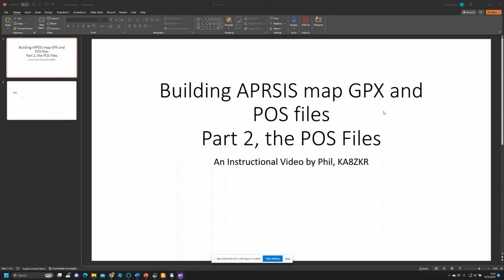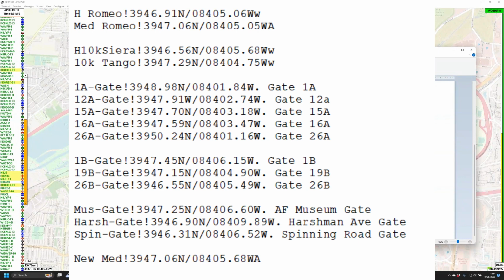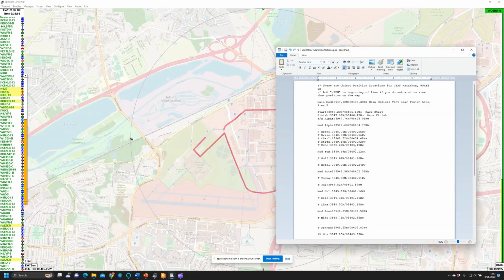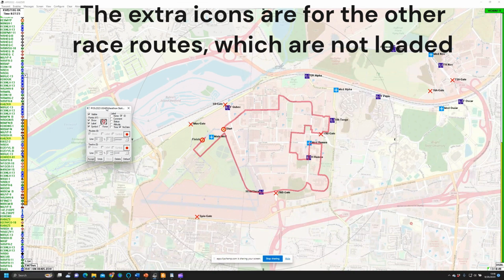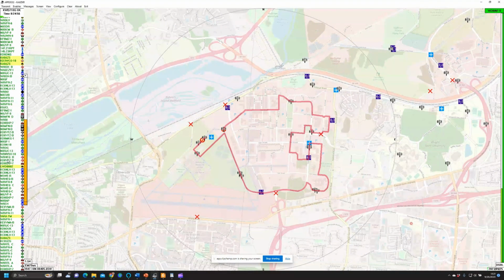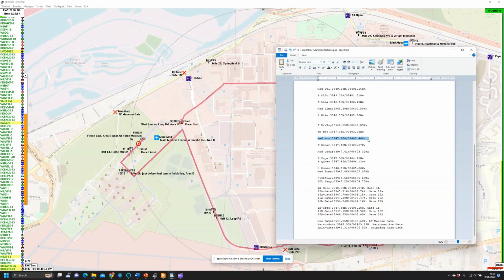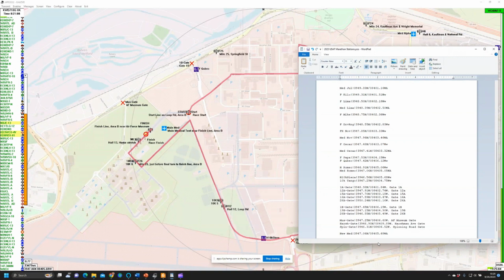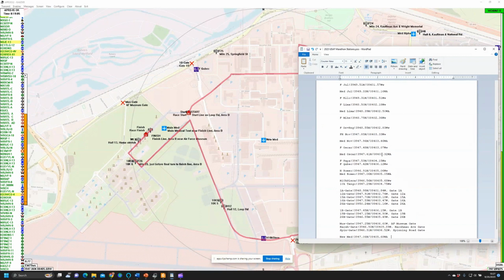How to create the POS files for the APRSIS tracking program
How to set up the Kenwood TM-D710G and the APRSIS program on a Windows computer to use for APRS tracking.